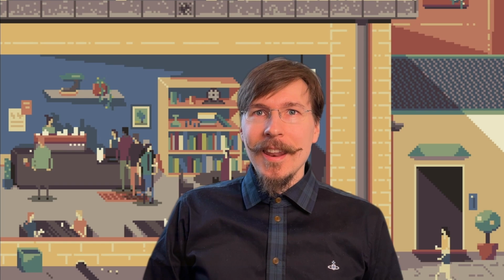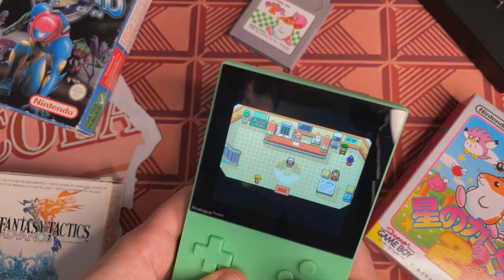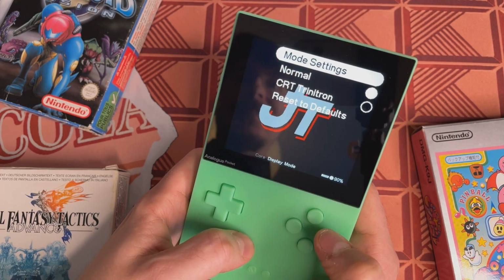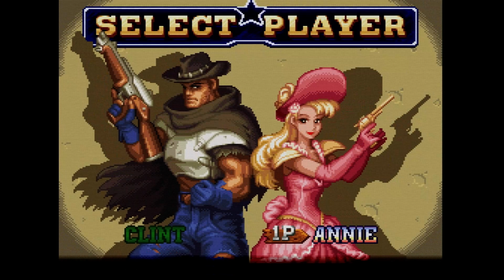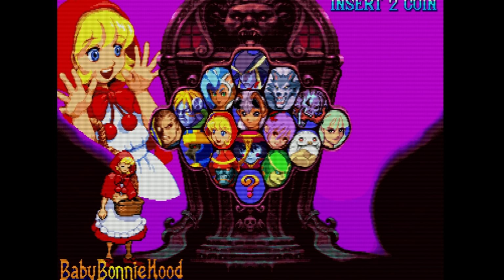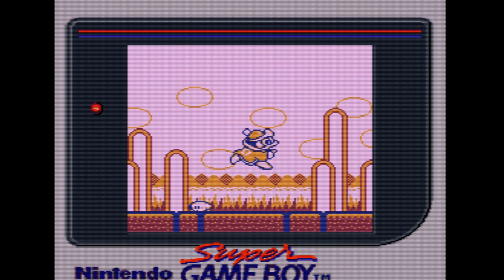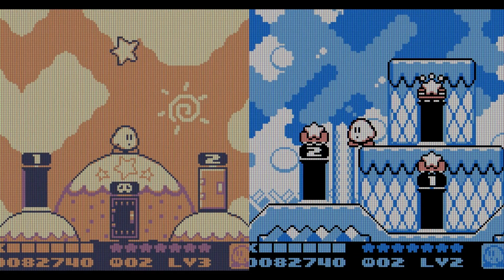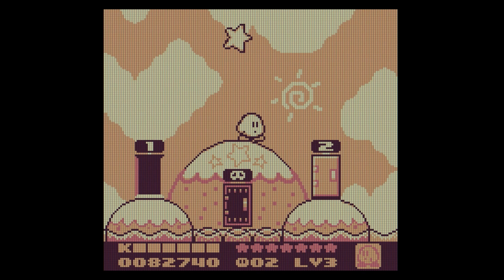Analogue Pocket OS 2.0 - Biggest update so far?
Analogue just released new Pocket OS 2.0. Let's check out the new features: openFPGA display modes, brand new Trinitron CRT Mode and Game Boy palettes!

00:00 Hello Friends!
01:07 openFPGA GBA Display Modes
04:02 CRT Mode
09:27 Super Gameboy
12:46 Game Boy palettes
15:09 Conclusion

Super Skeet Fighter Turbo Alphamale IV (OC Remix) by Prince uf Darkness